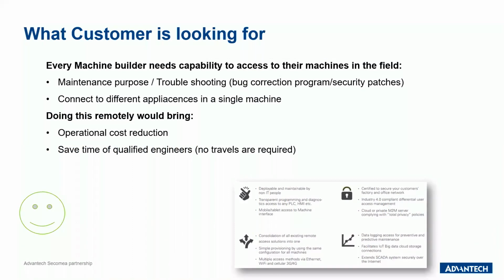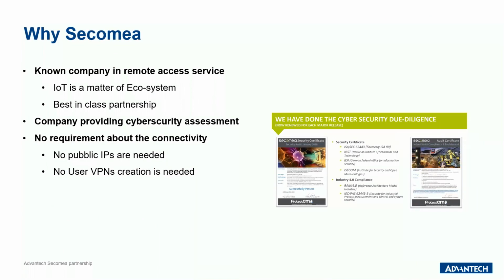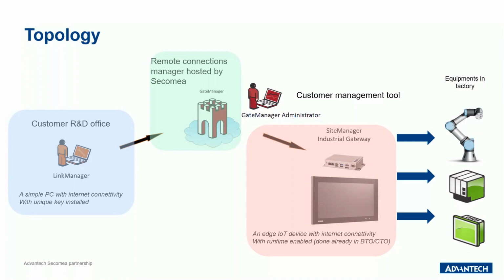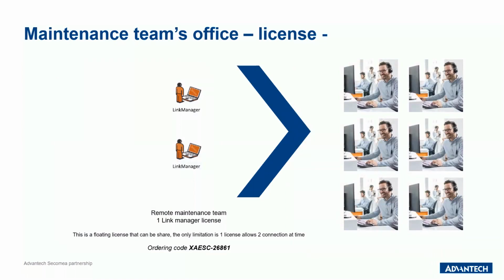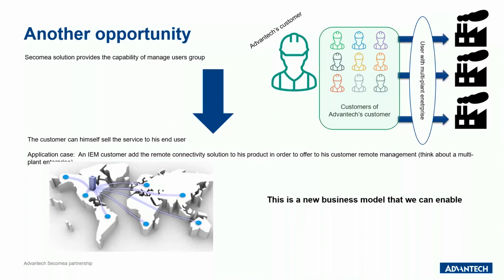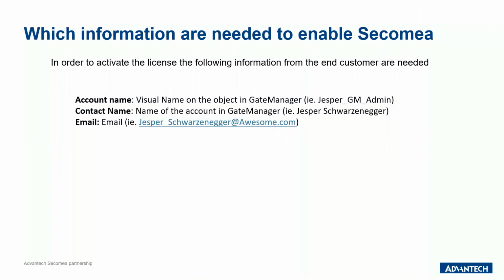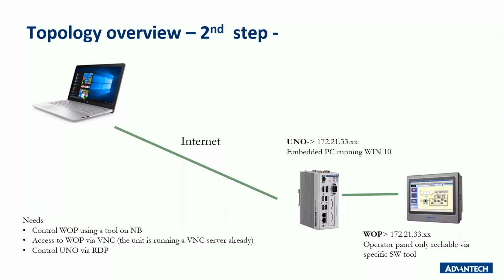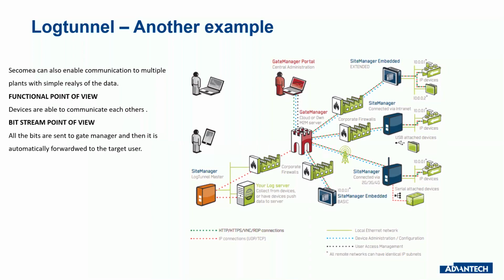Advantech and Secomea, together to enable reliable Industry 4.0 platforms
Follow the webinar hosted by Marco Zampolli, Advantech Europe's Solution Architect, IIoT division, to understand all the advantages of Advantech and Secomea partnership, that allows having Advantech’s rugged industrial PCs, including HMI series, equipped with Secomea’s remote and secure connectivity solution.